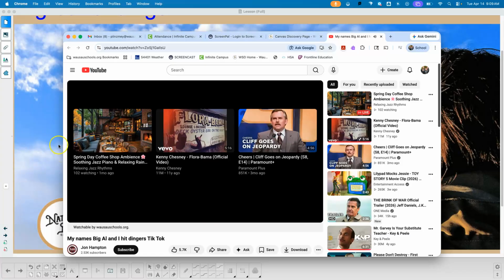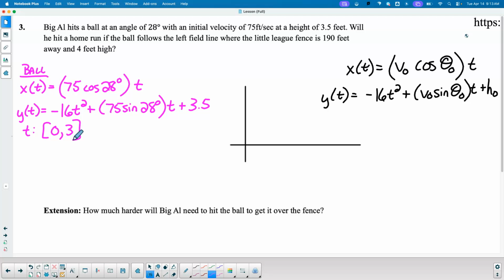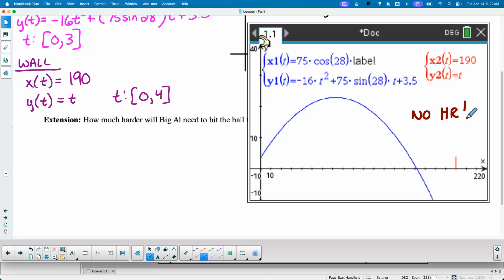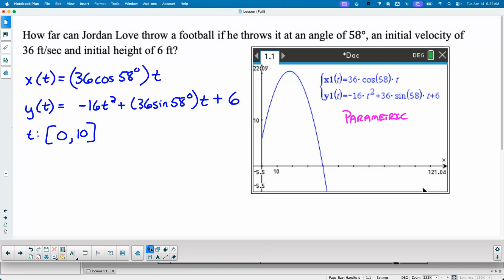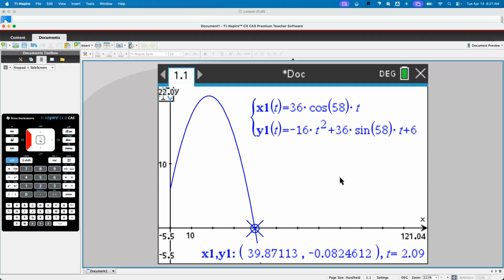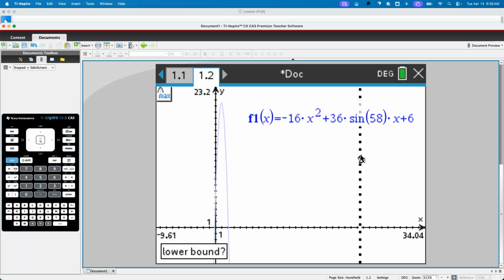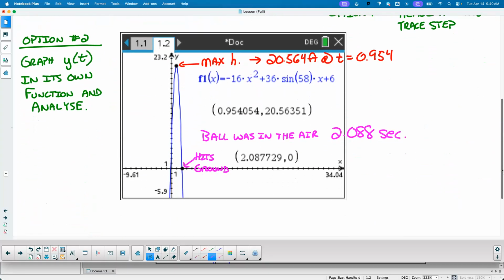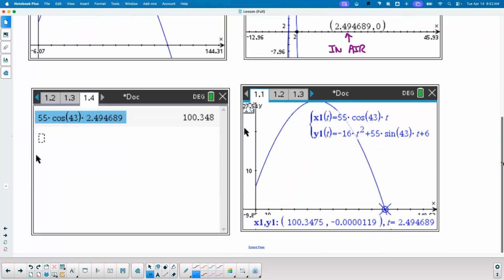Apr. 14 - 6.3 Notes Day Five